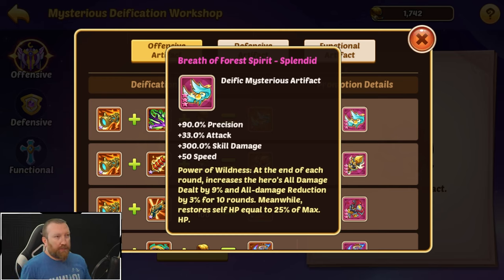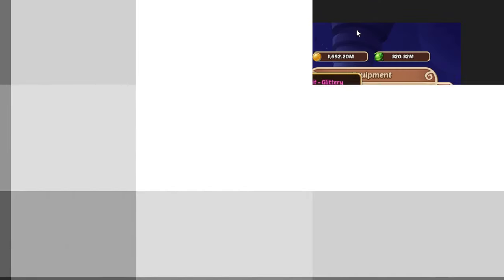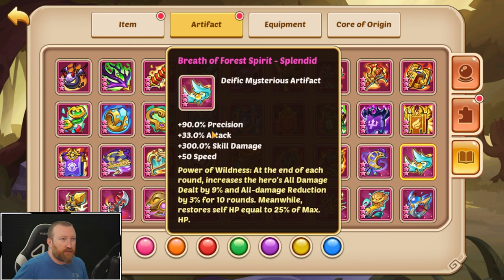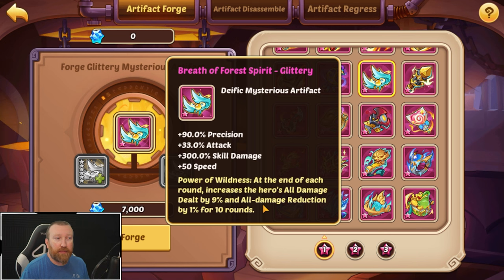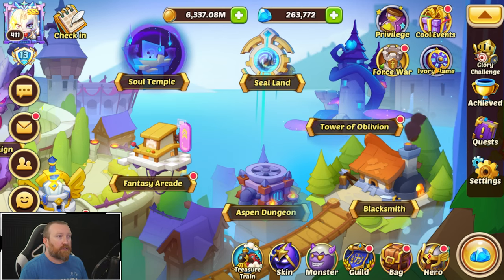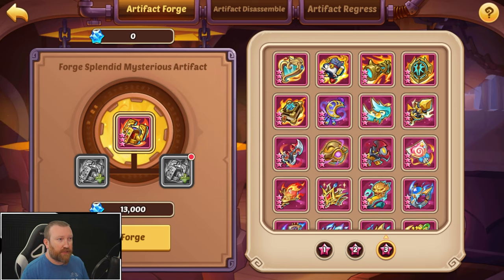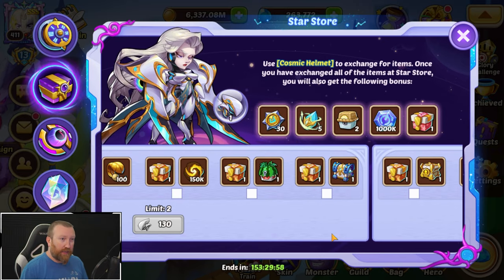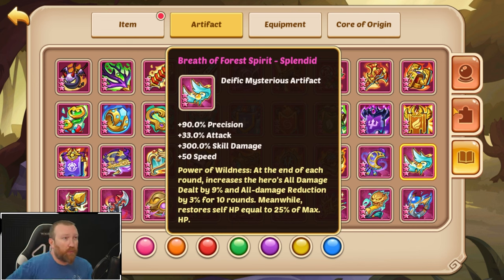Idle Heroes - Did They DESTROY Antlers Cane for Bossing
Hey everyone, we have tons of questions and testing to do and first on the list is the BOSSING artifact, Antlers Cane. This transforms into Breath of Forest Spirit and the question is the verbiage of the round limit.